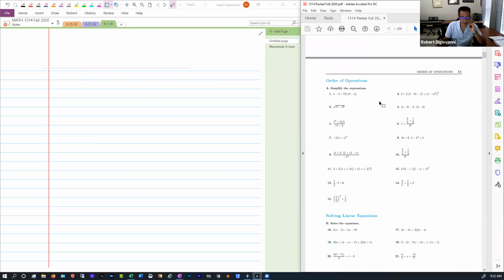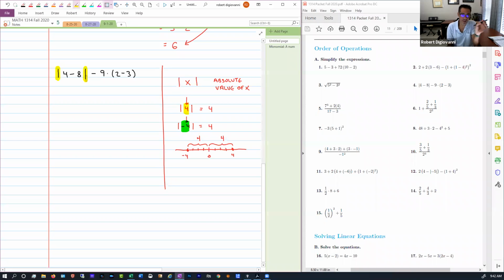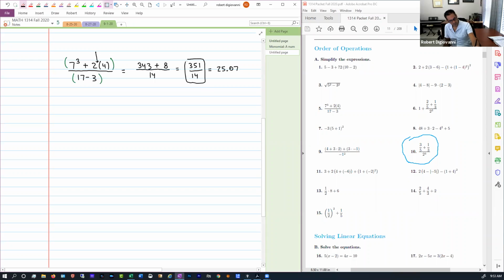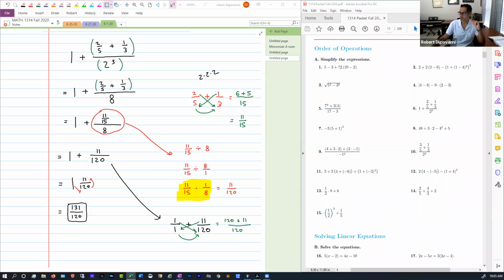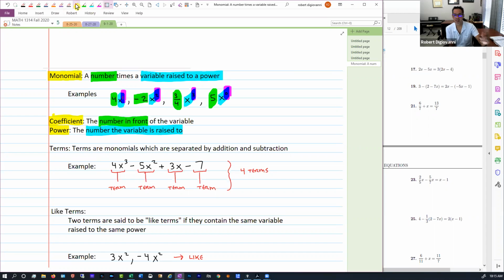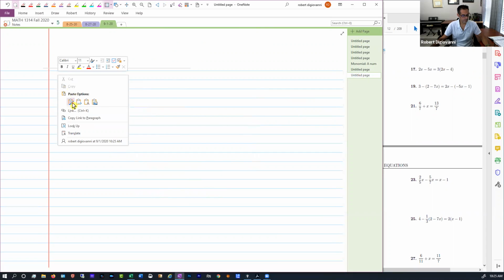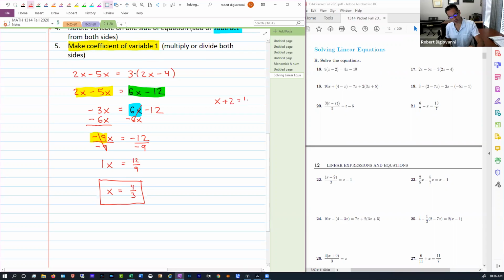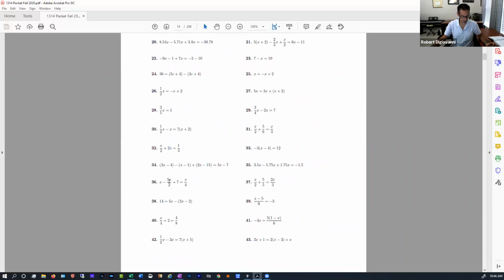1314 Day3 9-1-20